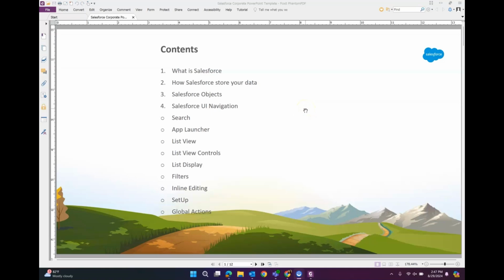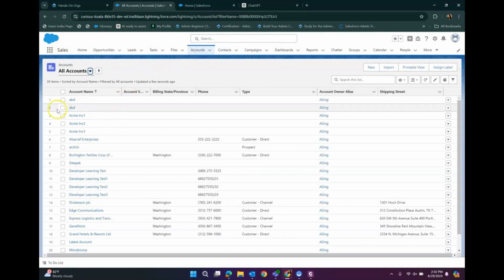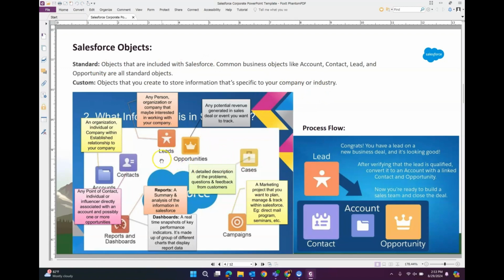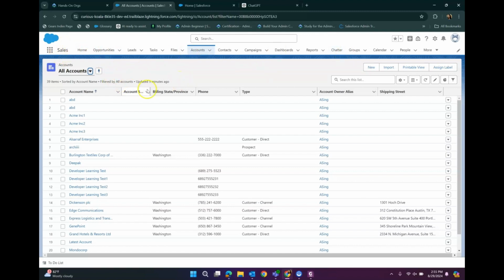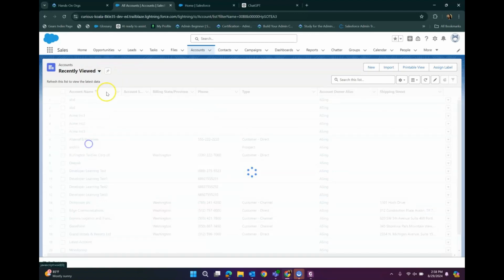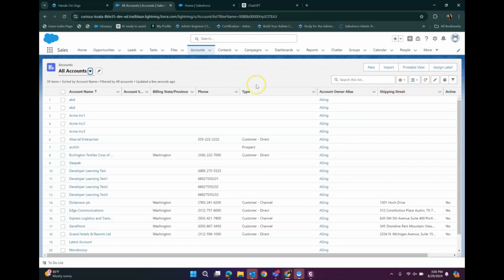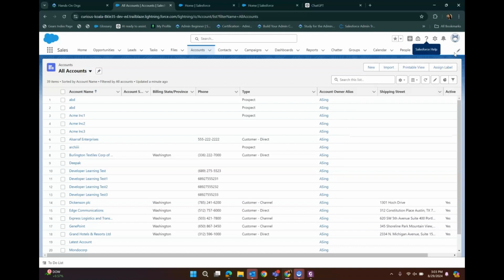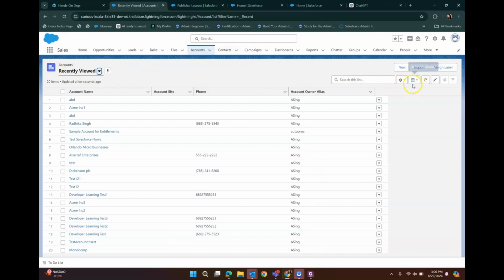Salesforce UI Tutorial, Essential Commands & Demo Walkthrough | Global Actions | Ch - 6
Join us in this Salesforce Lightning UI tutorial as we navigate through the user interface and explore basic but essential commands. This step-by-step demo will help you understand the fundamentals of Salesforce Lightning UI.
We will cover all the below topics and commands:
- How Salesforce store your data
- Salesforce Objects
- Salesforce UI Navigation
  Search
  App Launcher
  List View
  List View Controls
  List Display
  Filters
  Inline Editing
  Set Up
  Global Actions & Publisher Layout